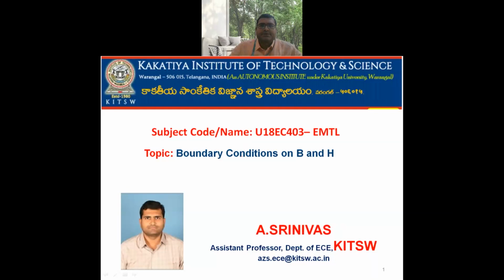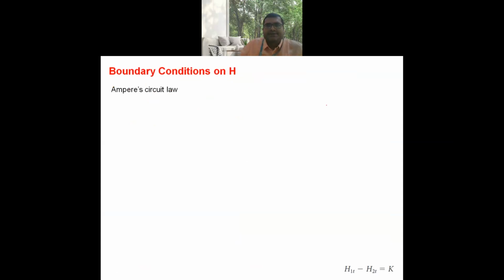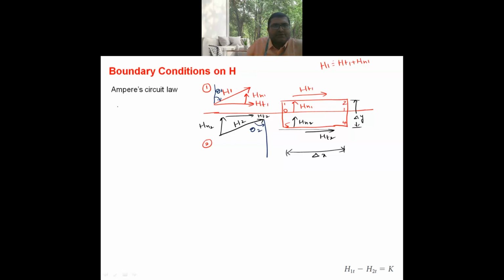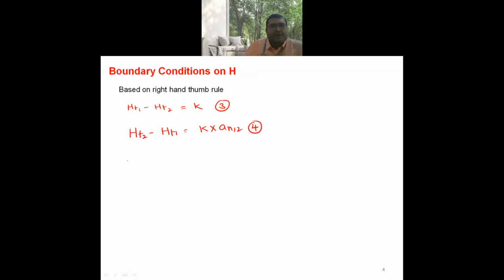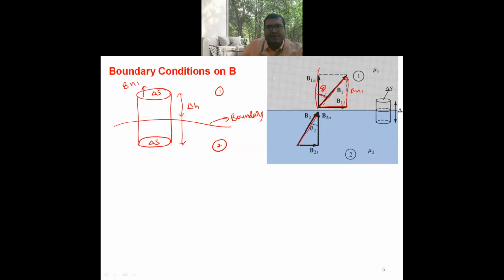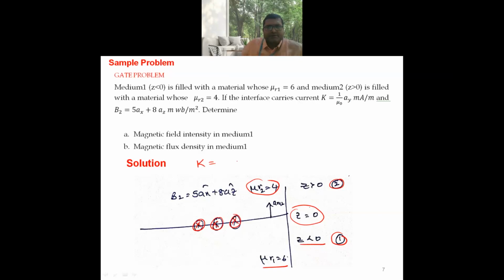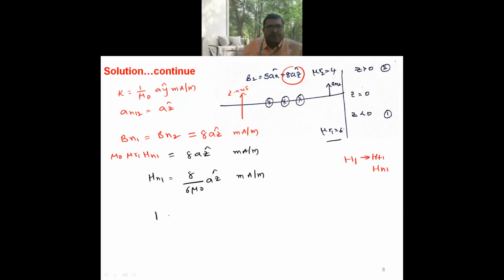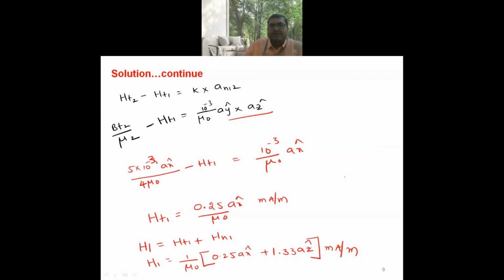EMTL 2.5 Boundary conditions on B and H